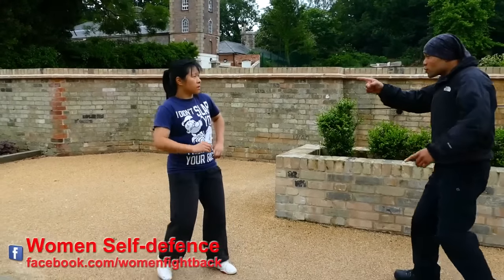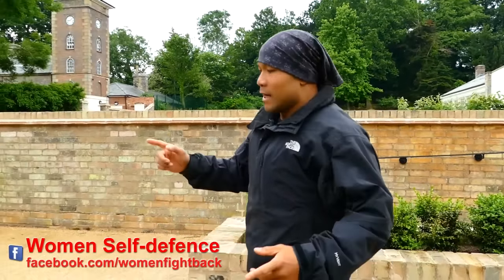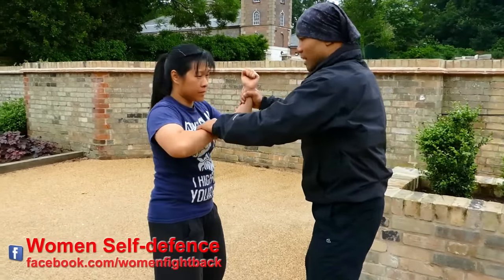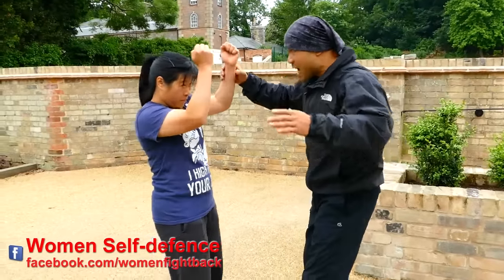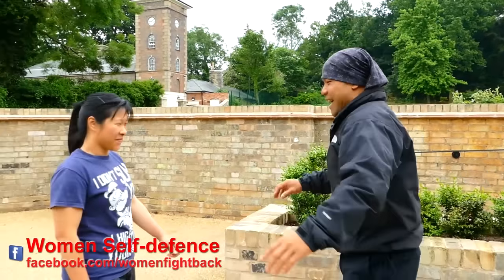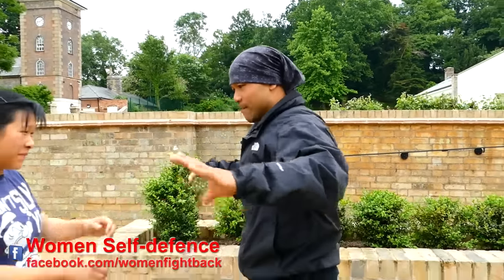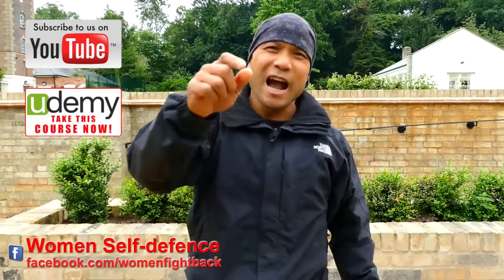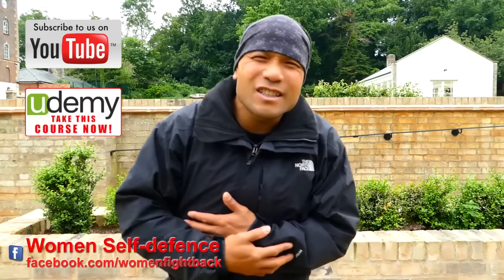Women self defense - How to escape a 2 hand grab easily | Wing Chun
Women self defence   How to escape a 2 hand grab easily Wing Chun Women self defense how to escape a 2 hand grab easily! women self defence is very important! Being a Wing Chun Master I have incorporated my wing chun skills into the women defense training, teaching you how to escape a 2 hand grab very easily. Wing chun and tai chi will play an important part of the women self defense training.

Having both hands grabbed can be a sticky situation as it reduces your ability to fight back, which is why attackers like to do this. Master Wong and his assistant Mai, demonstrates how easily it is to get out of a 2 hand grab. If someone her size can get out of it, then, it shouldn't be a problem for you.

Why not become a long distance student and be apart of the Master Wong Academy family? All you have to do is get hold of our training courses and you will have direct access to Master Wong 24/7. Learn wing chun, tai chi or self defense at an unbelievable price. Benefit with the convenience of learning from home in your own time and pace. It's a great way to get discipline in your training with the support of Master Wong on the side. To redeem your discount, click on the link below;

Lifetime access UDEMY E-Learning
30 day money back guarantee!